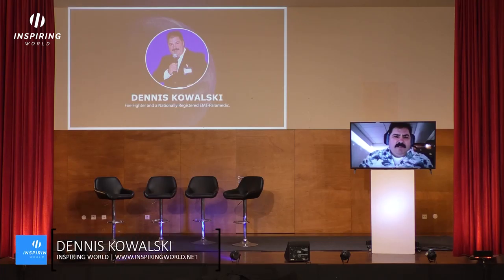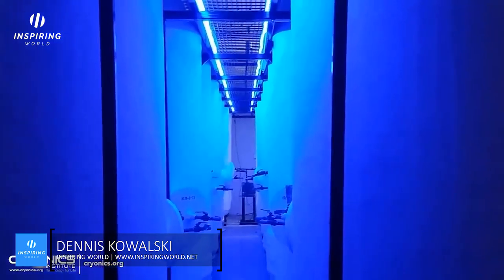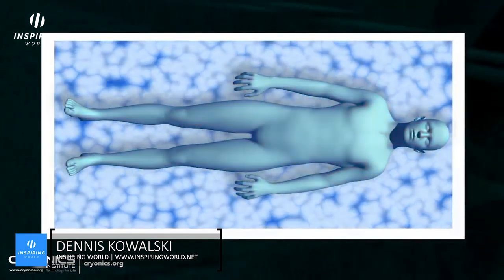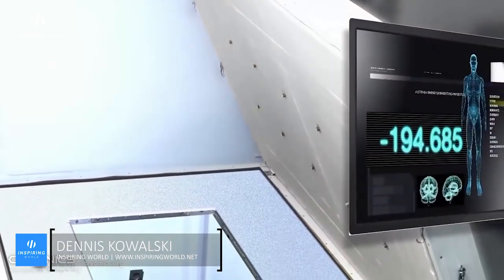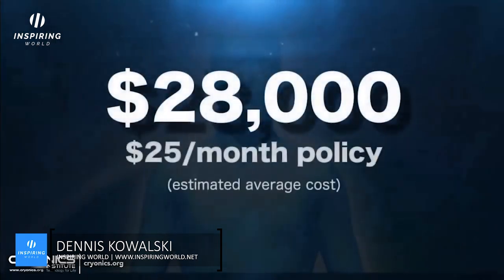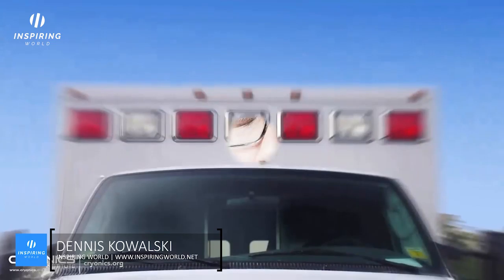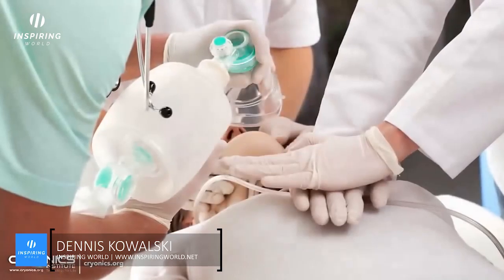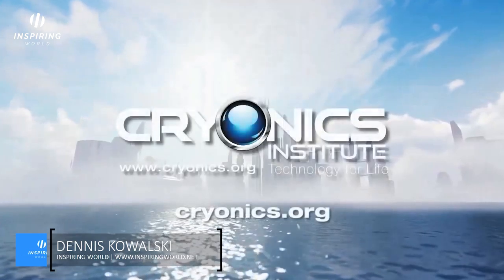Inspiring World International Conference - January 9th 2021 - DENNIS KOWALSKI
Inspiring World international conference provides everyone with the opportunity to learn from the most remarkable worldwide leaders.